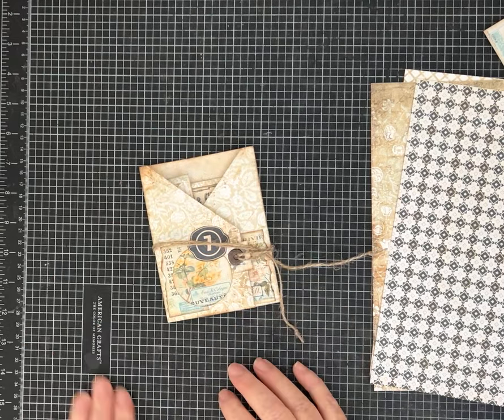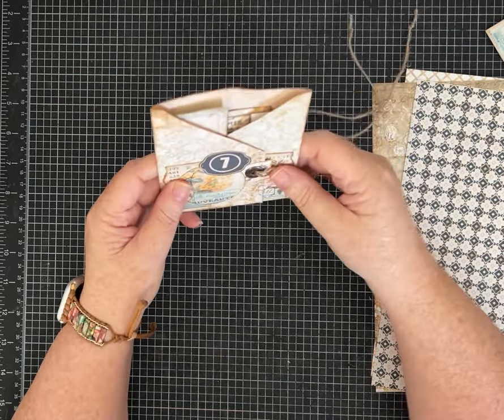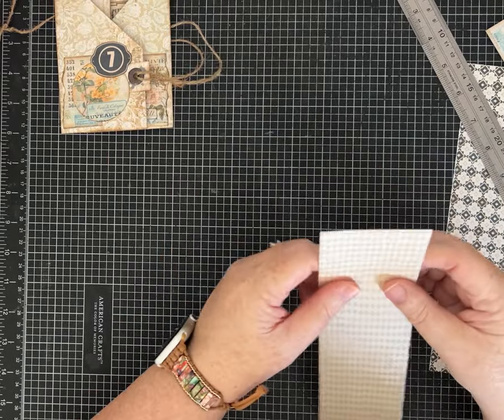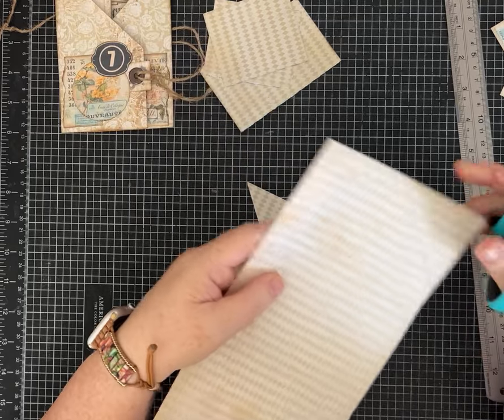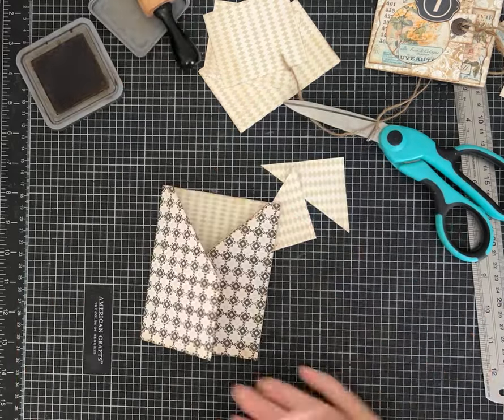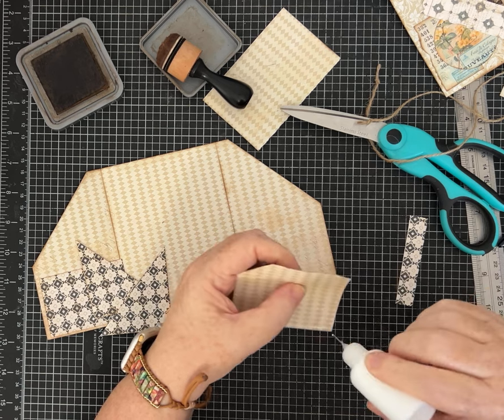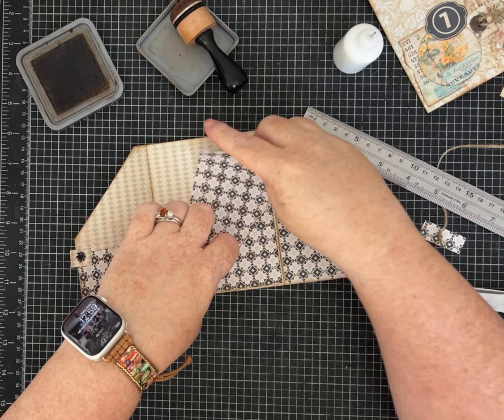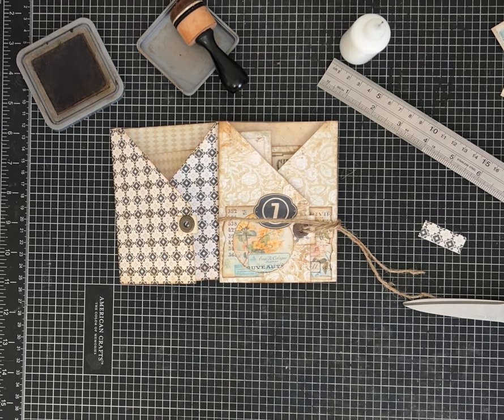One Page Wonder Tutorial Number Eleven! Tuxedo Folder!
One Page Wonder-  Number Eleven. This  Tutorial uses one 7 3/4 inch x 10 inch piece of paper.

Patterned Papers are by @pinkmonarchprints
Link to paper kit on Etsy

Measurements and Scoring:
On the 10 inch side score the paper at 3 inches and 7 inches.
Cut a 2 1/2 inch strip off the 7 3/4 inch side so your paper is now 5 1/4 x 10.